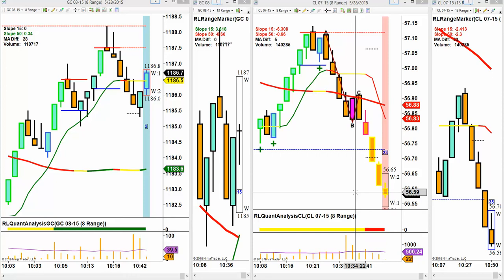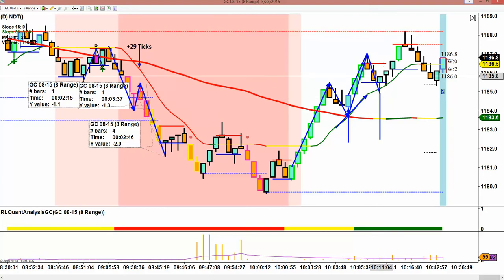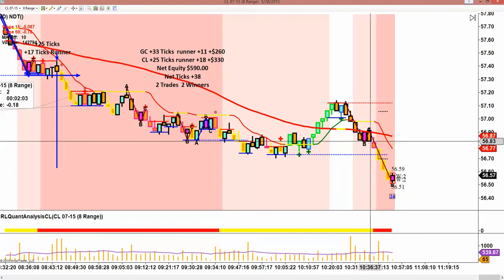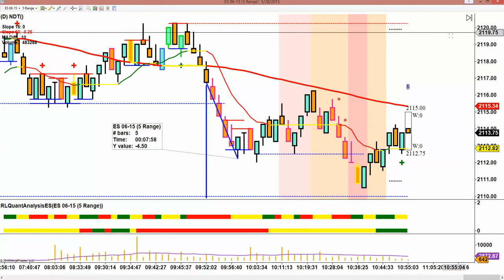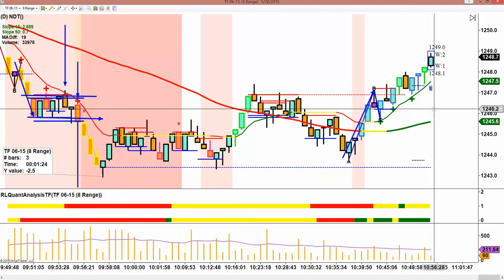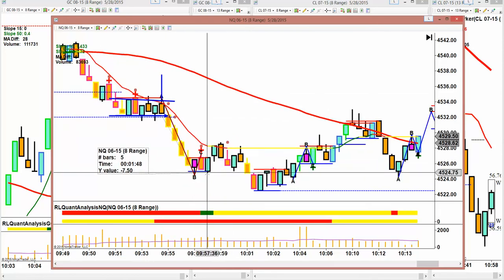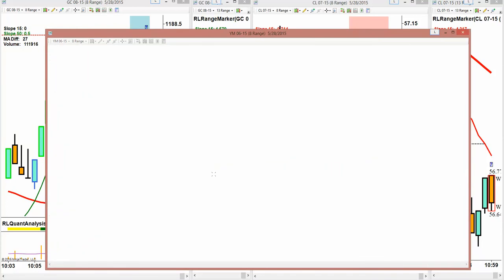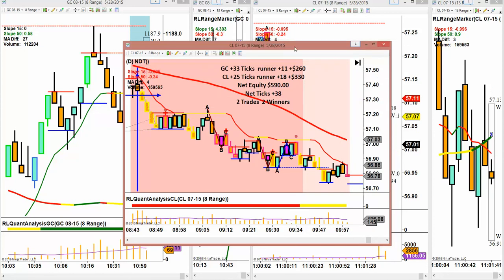RIGHT LINE TRADING 5 28 15 2 Trades 2 Winners 0 Losers +38 Ticks Net Equity +$590.00 AT +$0.00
Trades Today 2 Trades 2 Winners 0 Losers
GC +33 Ticks (1 Contract x 5 Ticks, 1 Contract x 10 Ticks, 1 Contract x 11 Ticks)
CL +25 Ticks (1 Contract x 5 Ticks, 1 Contract x 10 Ticks, 1 Contract x 18 Ticks)
--THUMBS UP!!